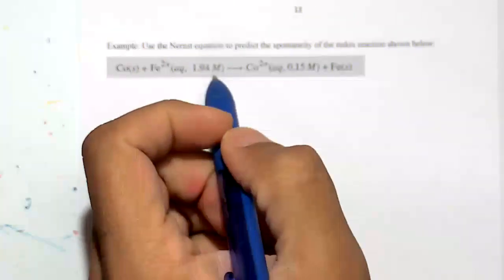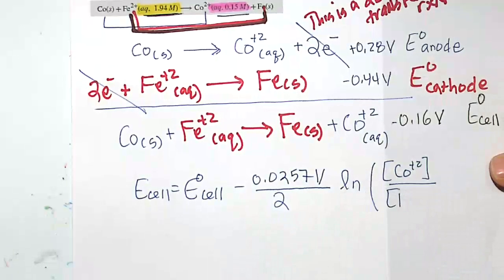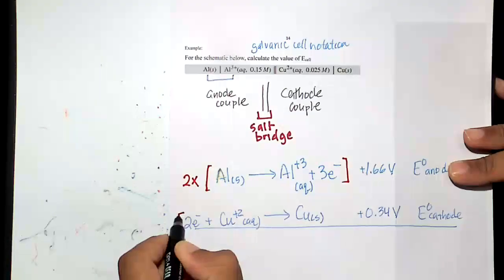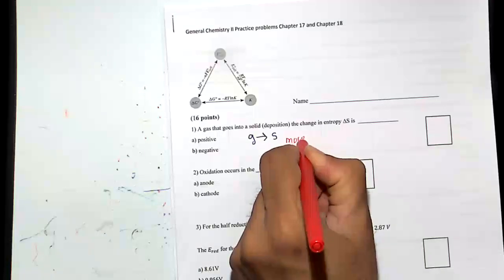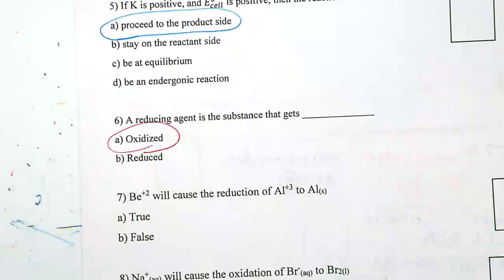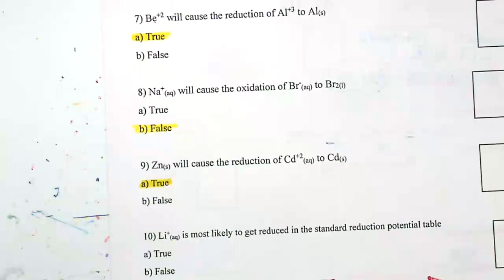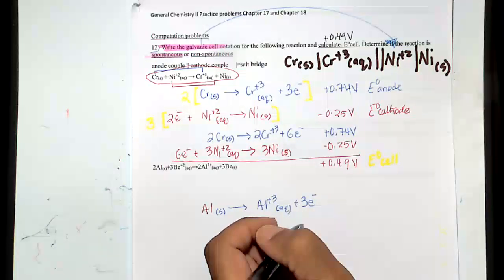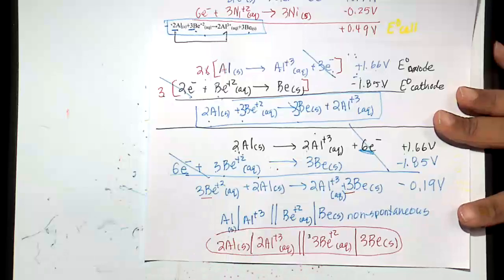CHEM 1520 General Chemistry II Lecture 28 (11/20/2024)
Review Test 04